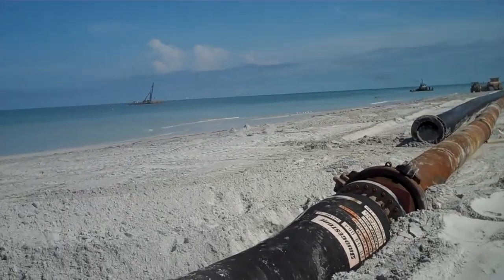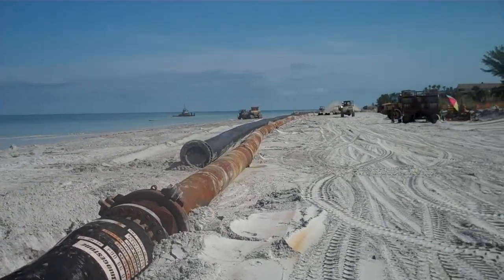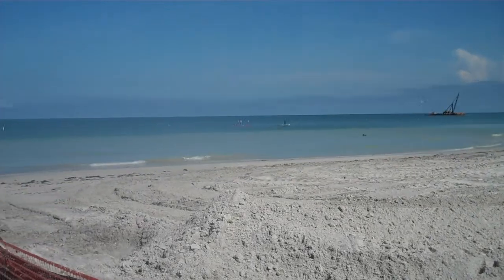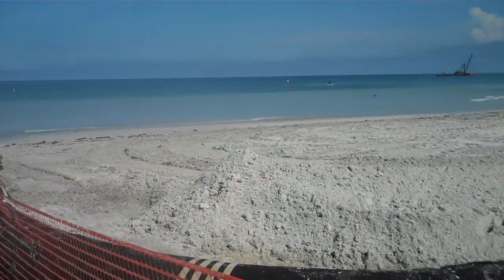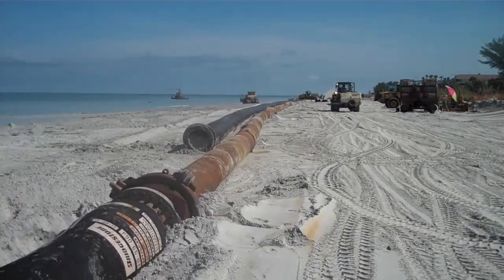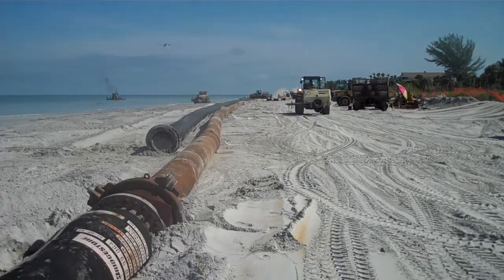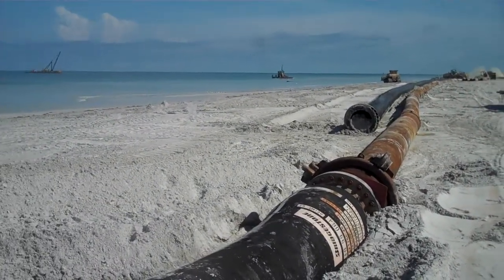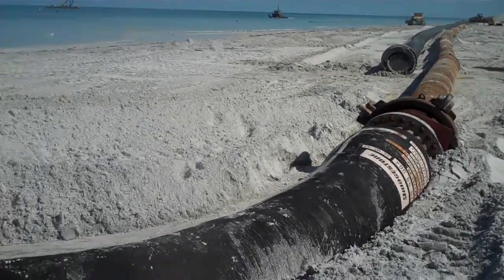Indian Rocks Beach Florida Beach Restoration Project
Putting sand back onto the beach after winter storms, June's storm and just wear and tear on the beaches.  Its quite an engineering project.